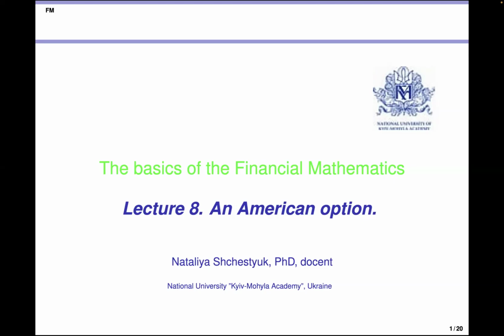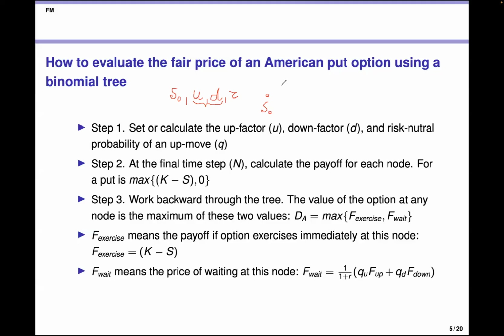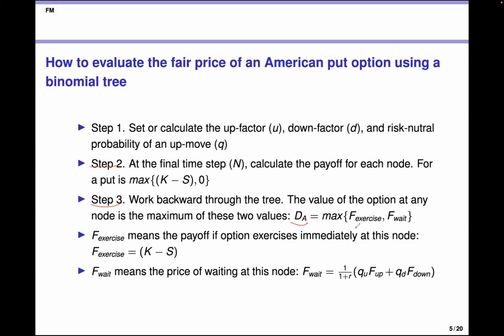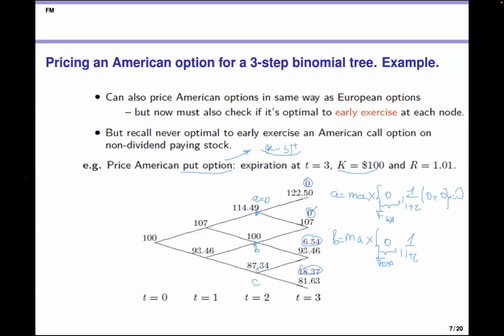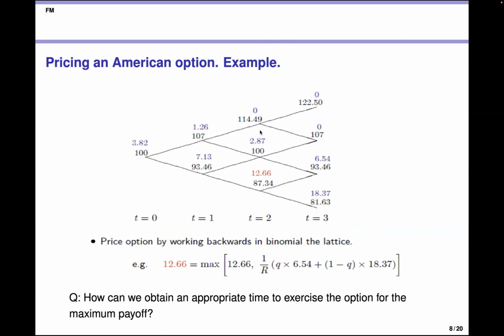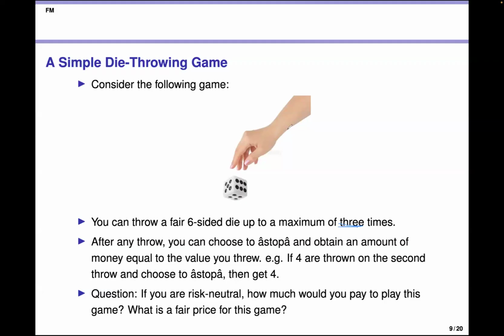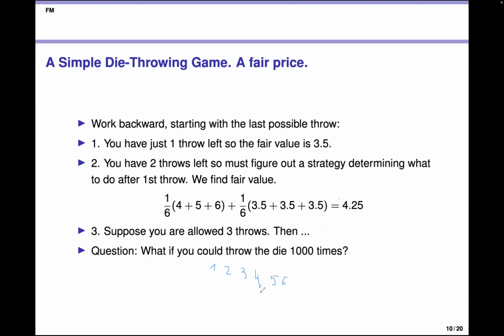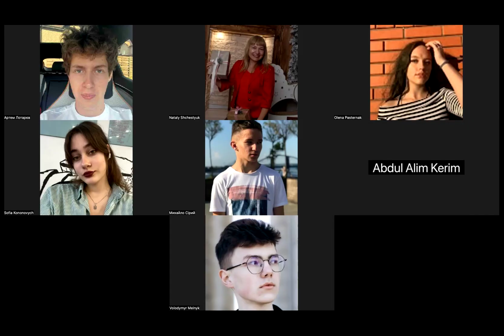Lecture 8. Vanila and exotic options. Evaluating of an American option